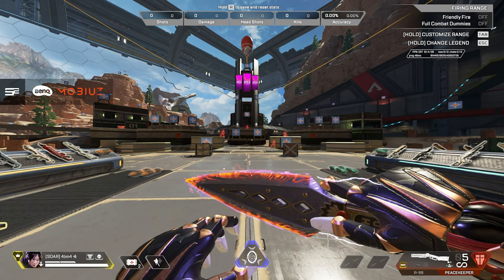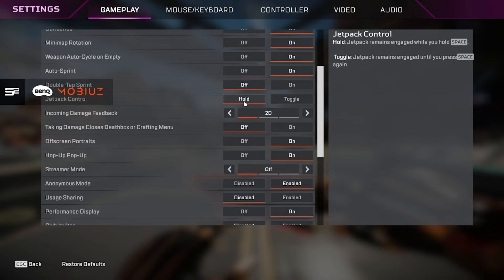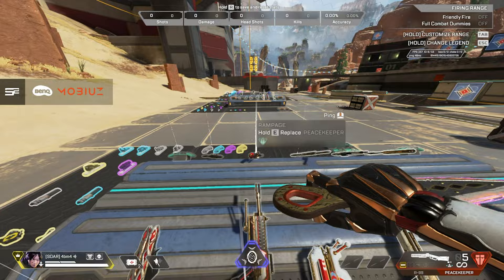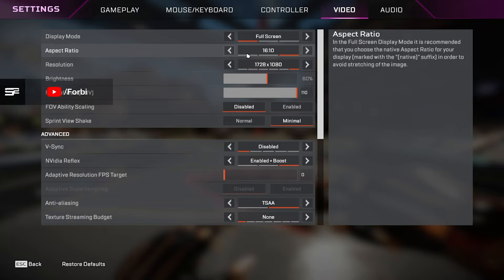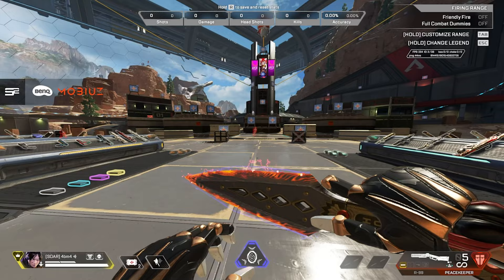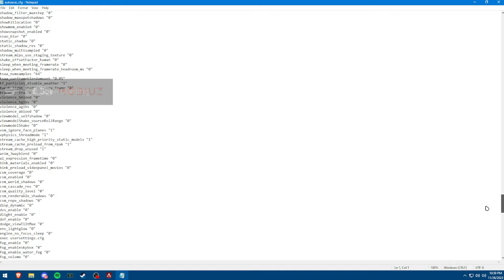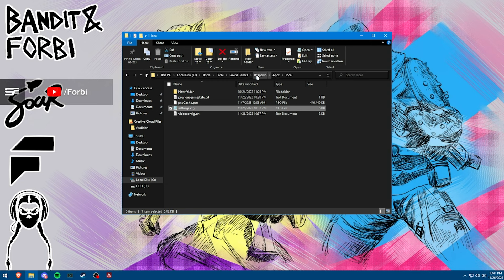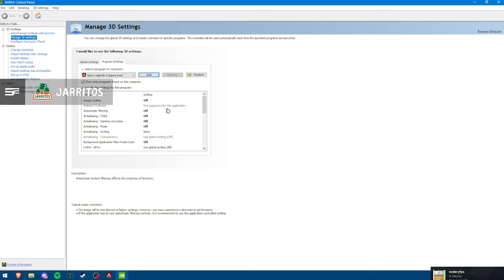The BEST Apex Legends Settings Guide (Season 19) [INCREASE FPS] [REDUCE INPUT LATENCY]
What's up everyone! Today's video is showcasing an updated Season 19 settings guide in Apex Legends.

Launch options (didn't really talk about it in the video, but pretty necessary. especially the autoexec).

+exec autoexec.cfg +cl_is_softened_locale 1 -dev -preload -high +fps_max 237 -novid -fullscreen -dxlevel95 +mat_letterbox_aspect_goal 1.6 +mat_letterbox_aspect_threshold 1.6 +building_cubemaps 1

(no website link yet, message him!)